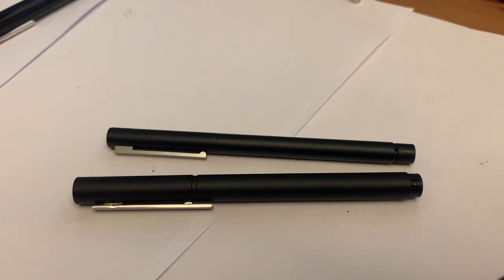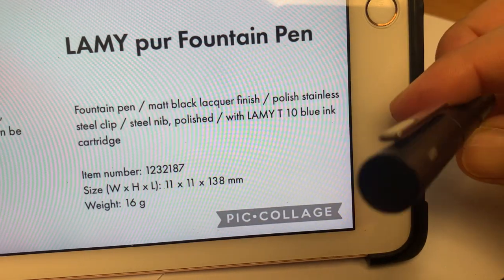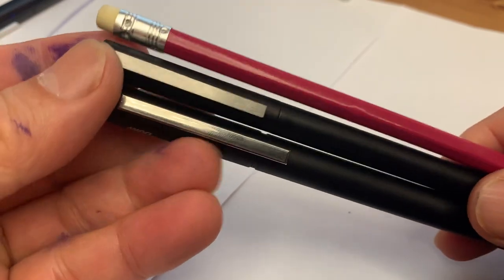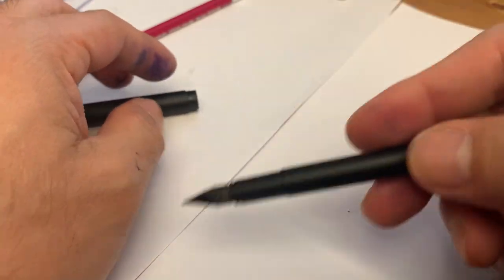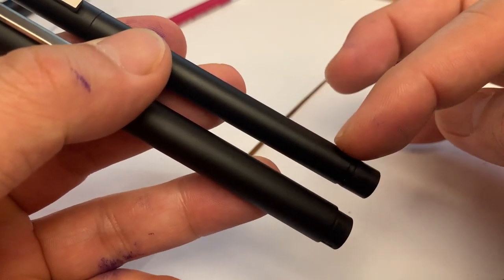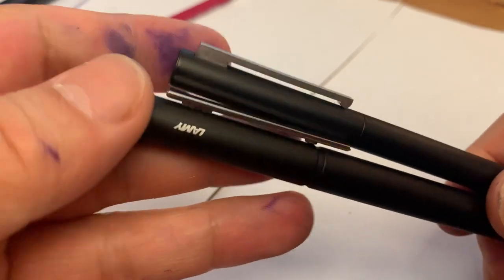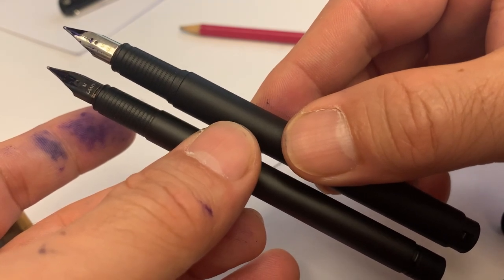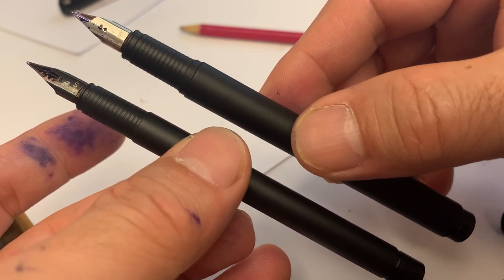LAMY Pur and LAMY CP1 comparison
LAMY Pur and LAMY CP1 comparison. Comparison of two pens from LAMY which are similar. Pur and CP1.